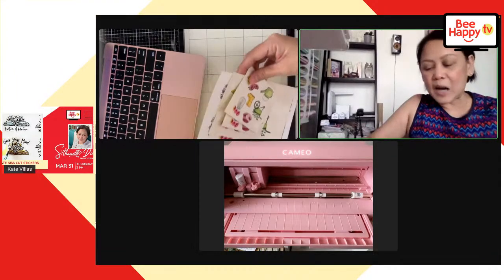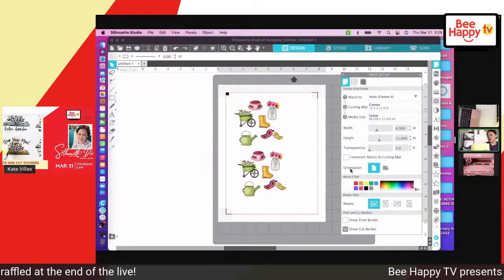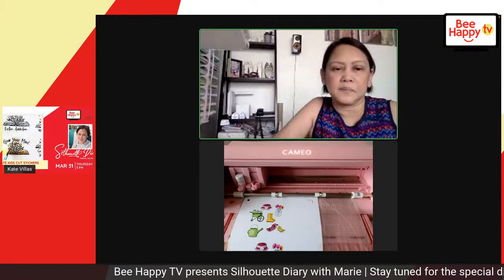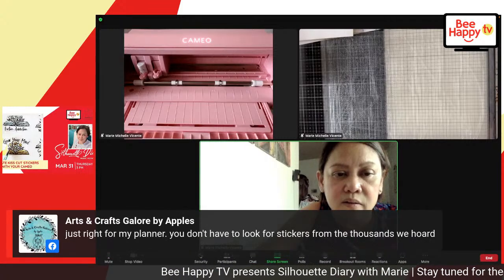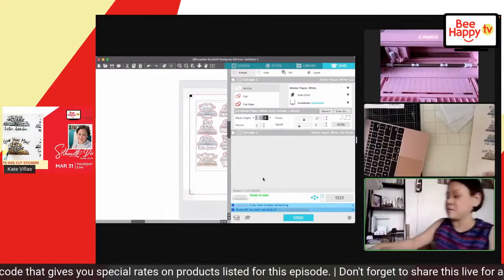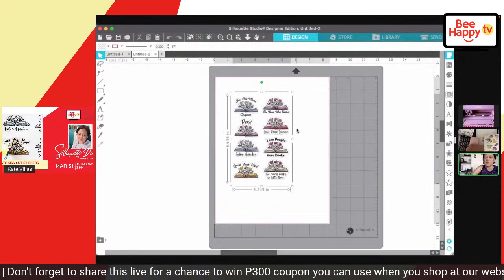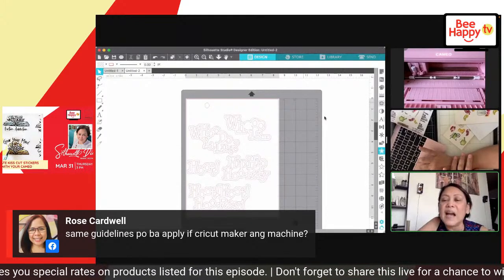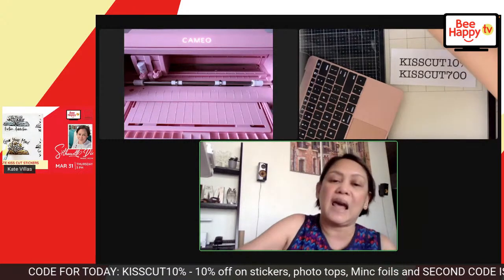Bee Happy TV Presents Silhouette Diary with Marie: Kiss Stickers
✨ Learn how to create your own kiss cut stickers. 😉

Today’s episode of ⭐ Silhouette Diary ⭐ on Bee Happy TV, our Brand Ambassador Marie will show you how to use your Cameo to create customized stickers that looks professionally made.